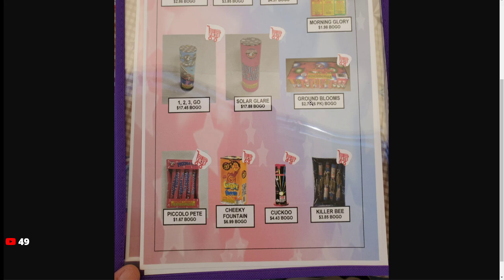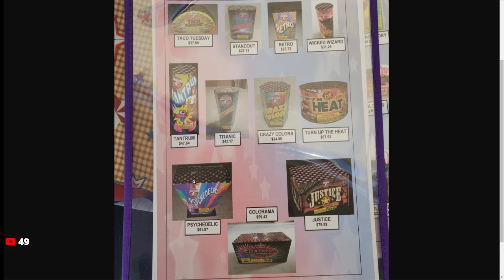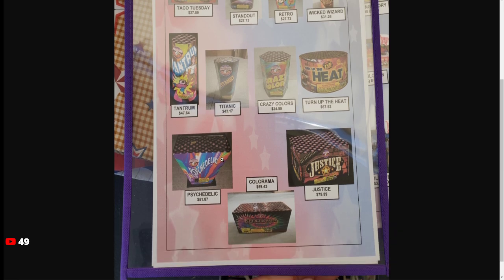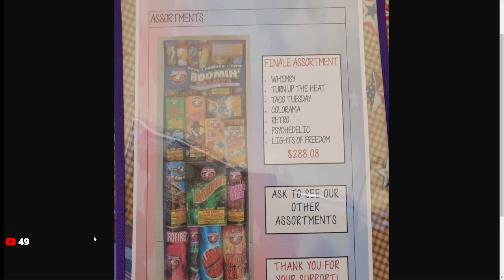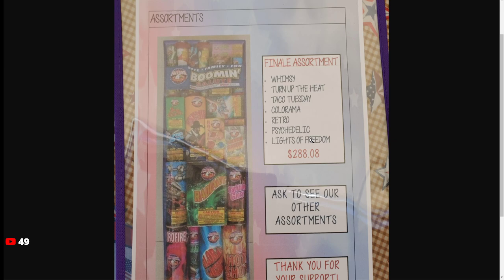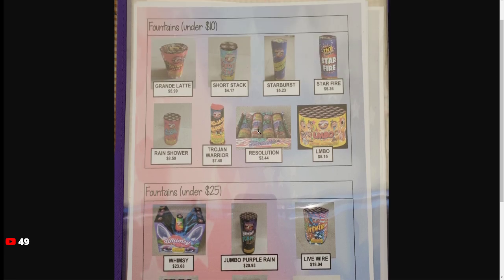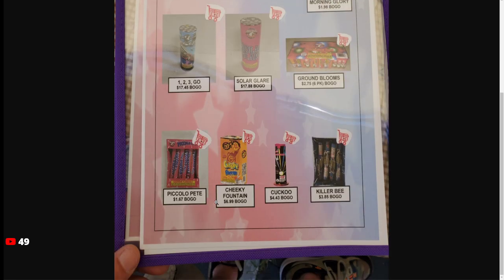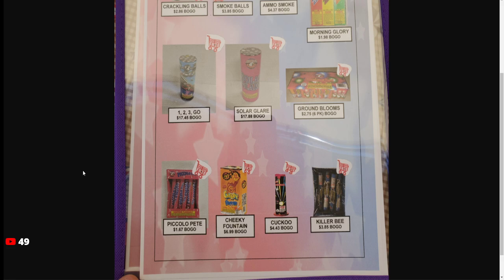DFS 2021 Buyers guide